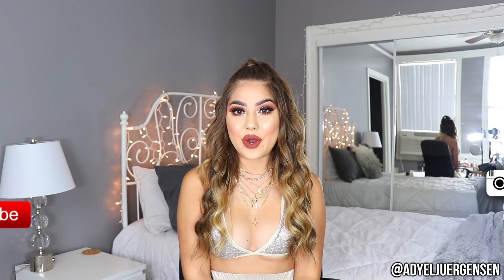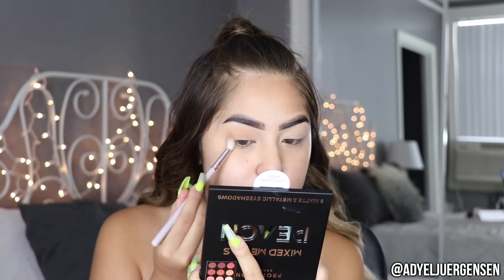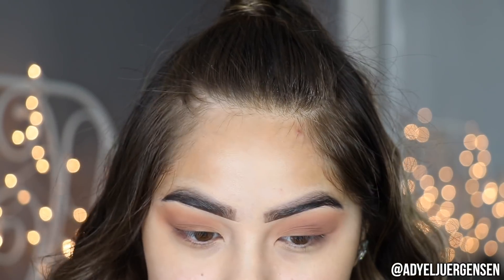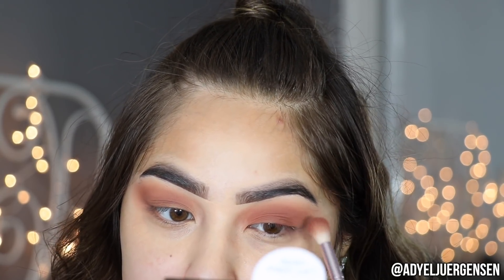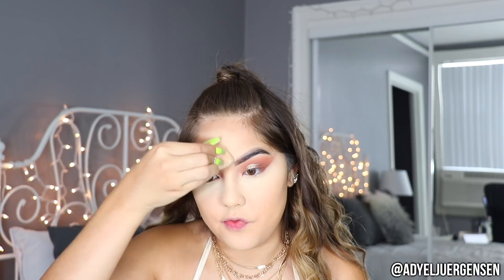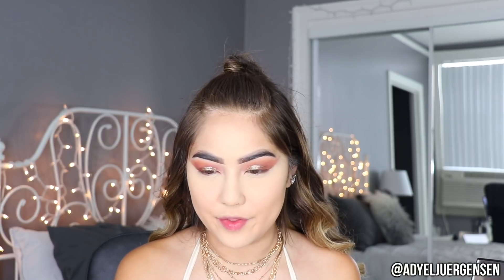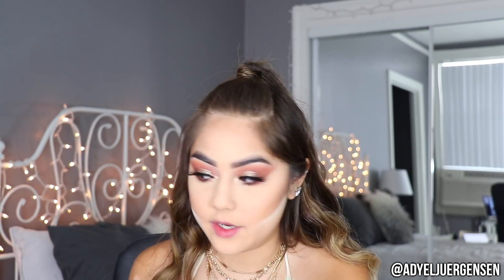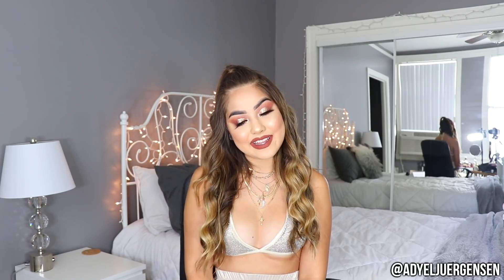FALL MAKEUP TUTORIAL ♡ Adyel Juergensen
I post every Tuesday, Thursday, Saturday at 4PM PST & 7PM EST!

❤ EBATES: Get Cash Back when you shop online!

❤ MUDDY BODY (ADYEL & add me on snap @adyel_xo for special codes every once in a while!)

xoxo, Adyel

Currently based in Los Angeles. I am from New York, so I am always going back and forth.